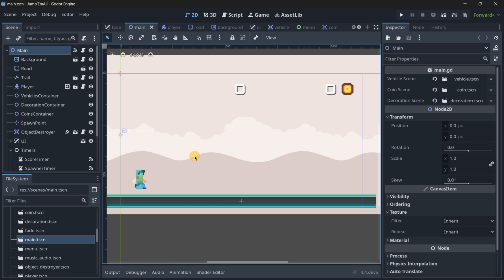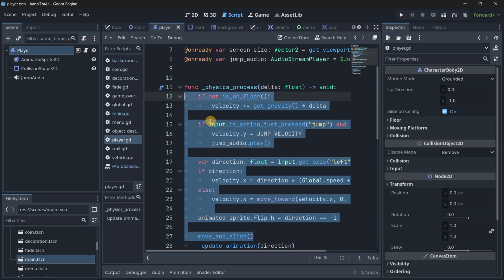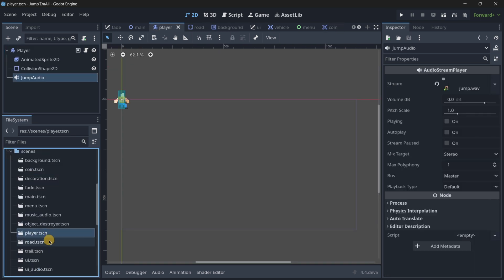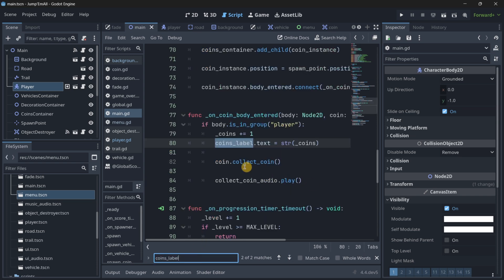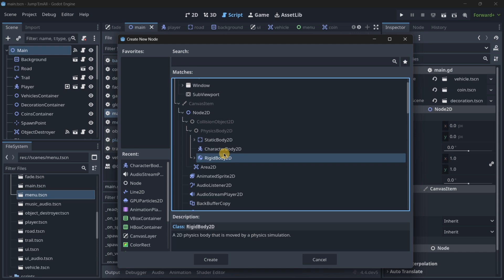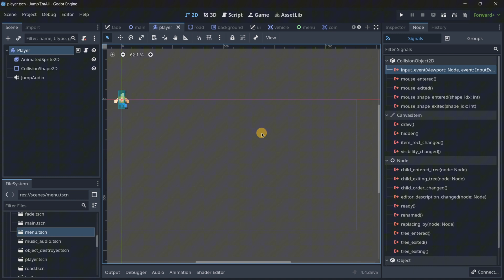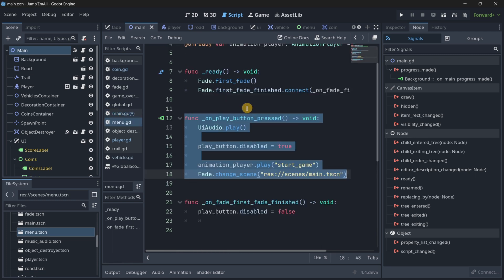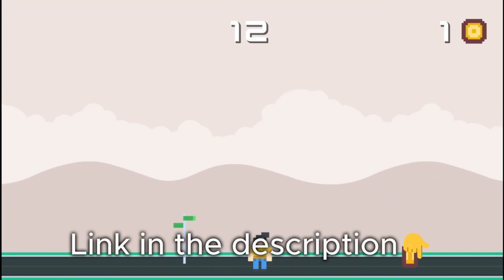The Godot Basics you HAVE TO Know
📱Learn to Create Games in Your Phone Using Godot 4 (No PC)📱